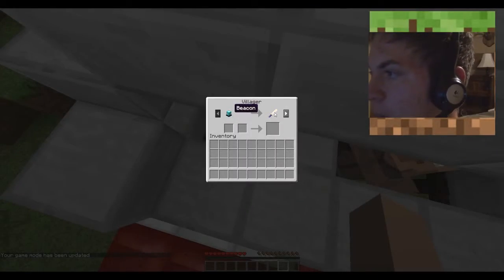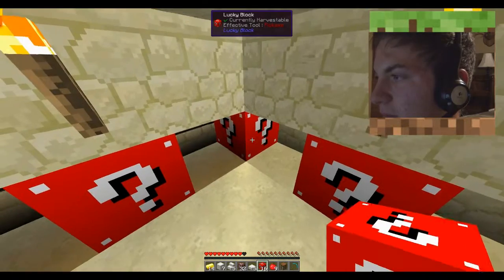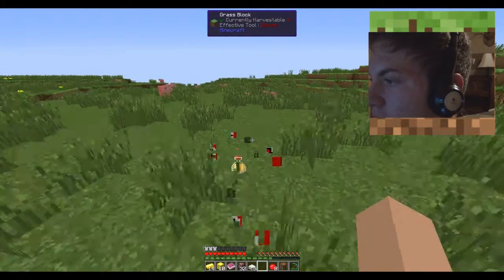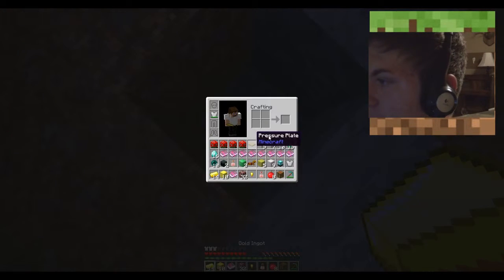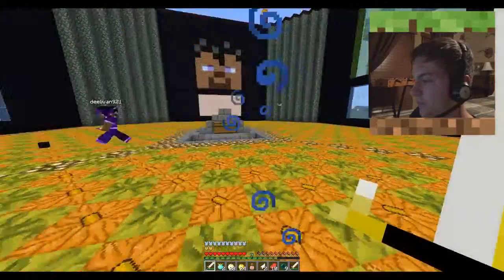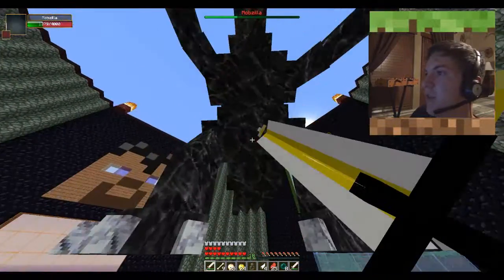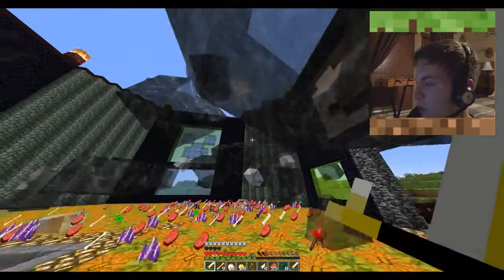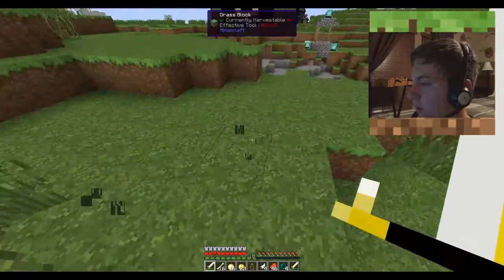Minecraft Lucky Block Challenge Games | MOBZILLA!!!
Hey guys. In this video Diego and I take on Mobzilla from OreSpawn in the Challenge Games.